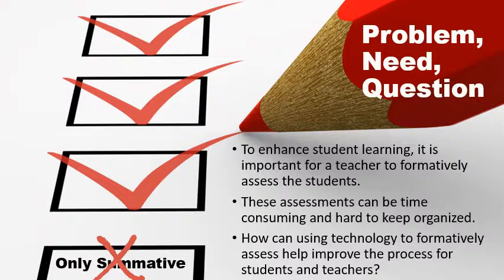Wilson Capstone Video Presentation